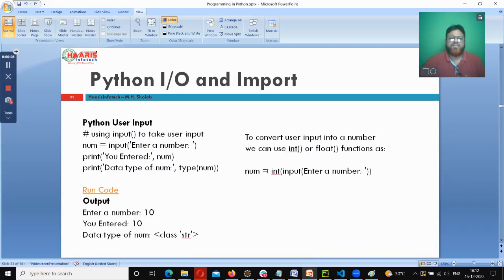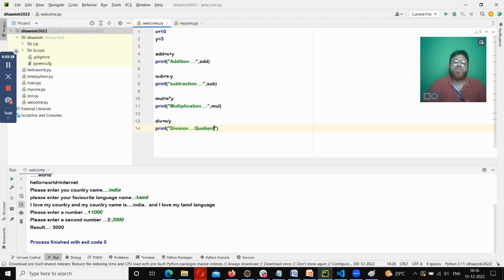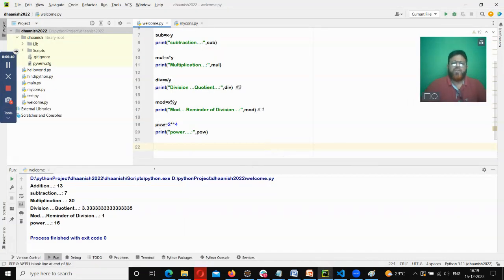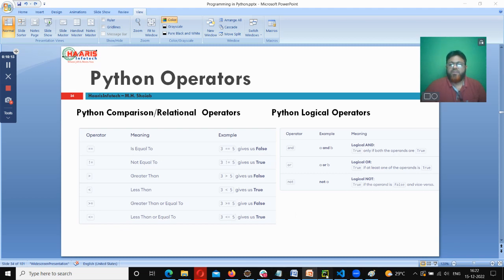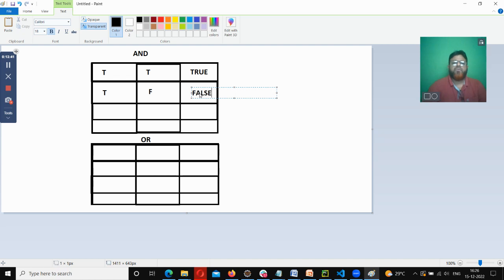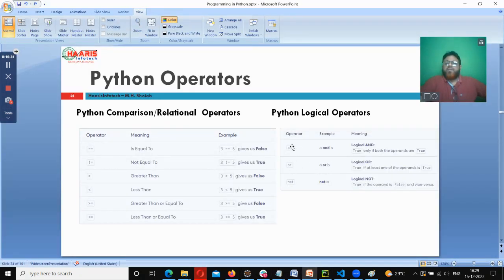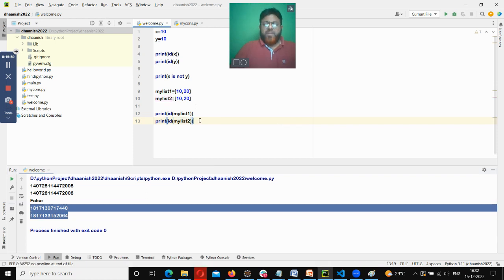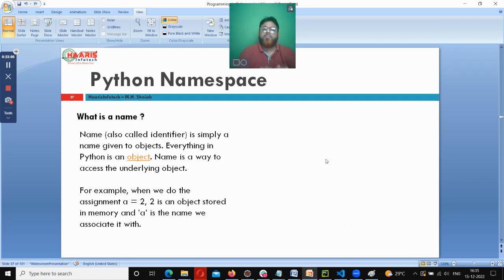PYTHON ENGLISH INTRO-6 UNIT1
THIS IS THE SIXTH OF VIDEO OF FIRST CHAPTER, INTRODUCTION TO PYTHON